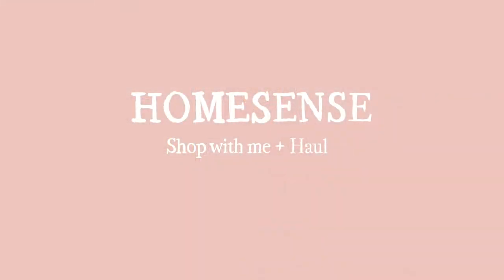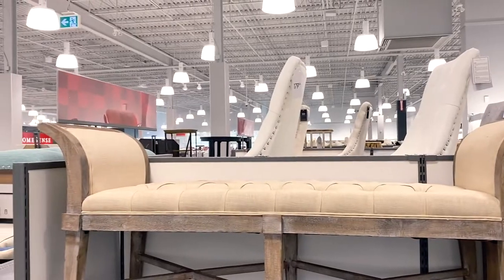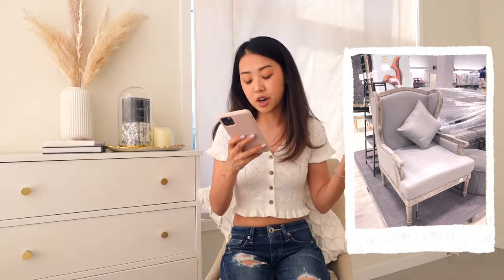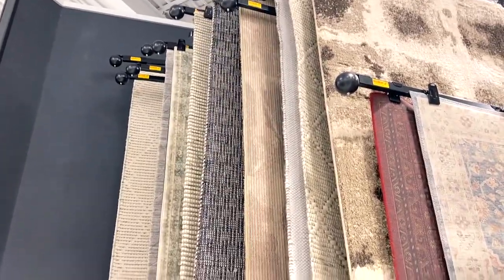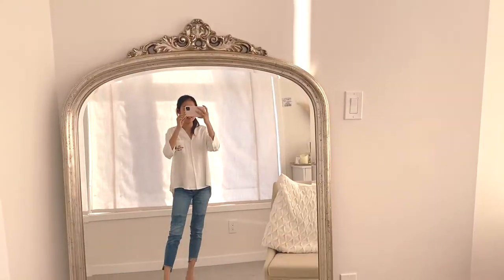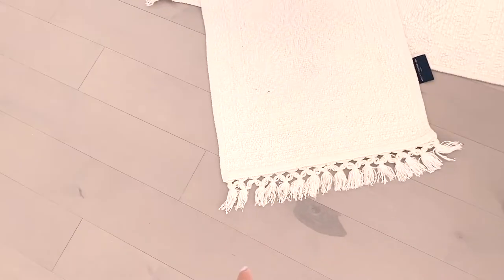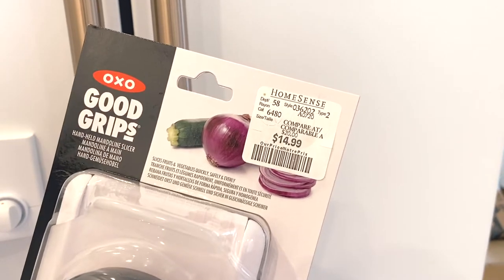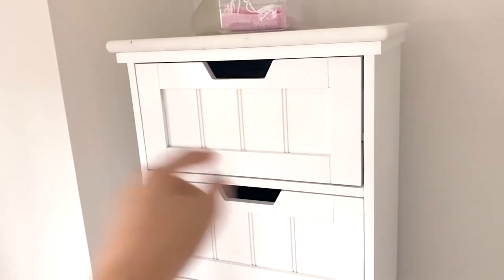HOMESENSE Shop with me + HAUL | Anthropologie mirror dupe!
Homesense Location:
Markham (8675 McCowan Rd)

F I L M  &  E D I T:
Sony ZV-1